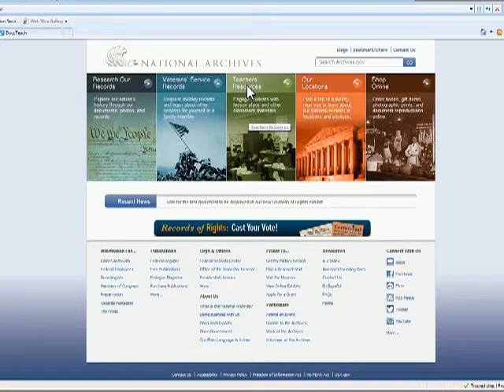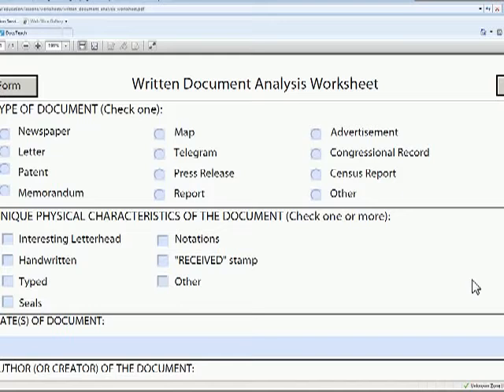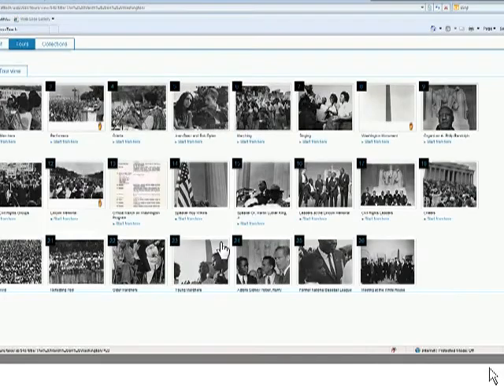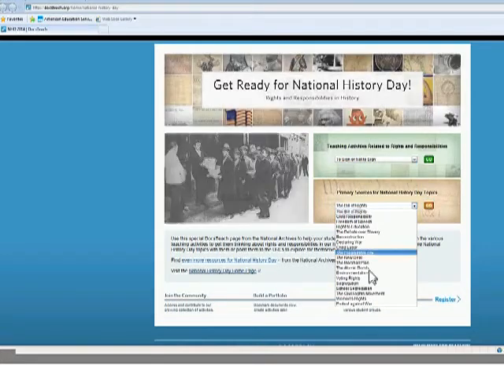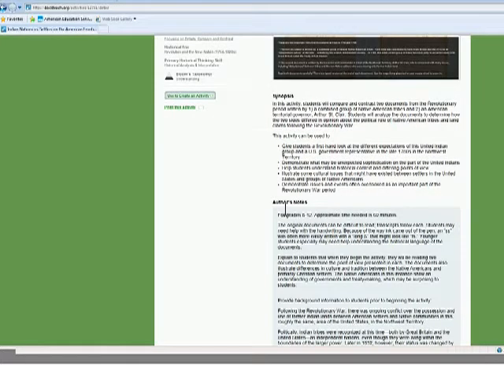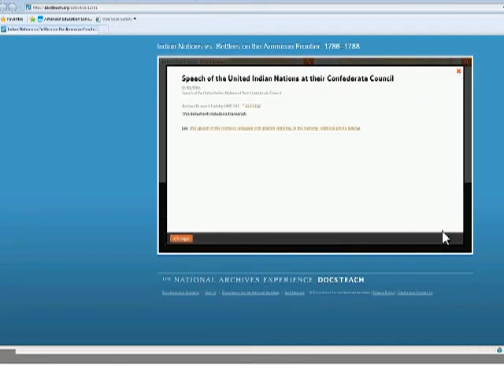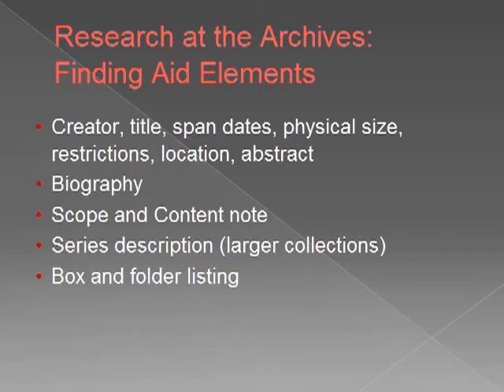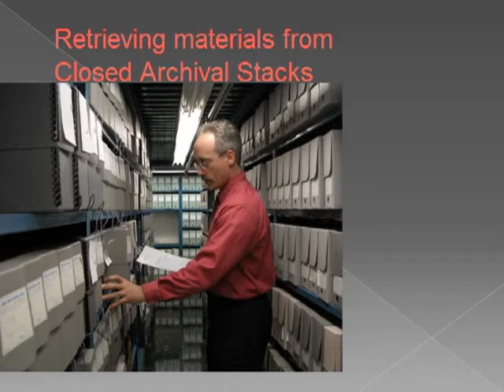Teaching Tools for National History Day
This is a recording of the National Archives and Records Administration's webinar from November 12, 2013.  National History Day Programs Director Lynne O'Hara opened the webinar with a brief introduction to NHD.  Then, Andrea Reidell from the National Archives in Philadelphia and Regional Coordinator for NHD, discussed the process of NHD. Elizabeth Dinschel and Matthew Schaefer from the Herbert Hoover Presidential Library and Museum in West Branch, Iowa discuss how teachers can help their students on the road to completing a successful NHD project by utilizing NARA resources such as the NARA website and research facilities. Hanadi Shatara, NHD teacher from Philadelphia and NHD Teacher of the Year, provided helpful insights to start NHD programs at schools and discussed how to keep students interested.  Millie Frese from the State Historical Society of Iowa and the Iowa State NHD Coordinator presented on the NHD process with a nationally-ranked student, Elena Hildebradt, on what methods helped the students get to nationals.